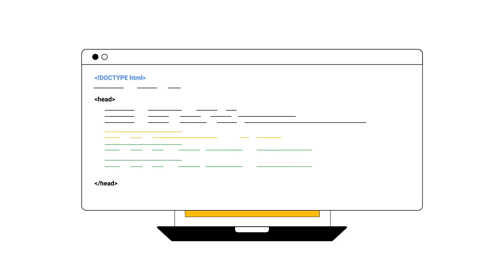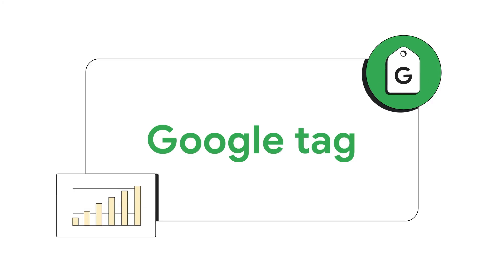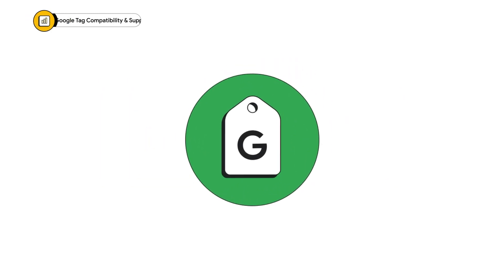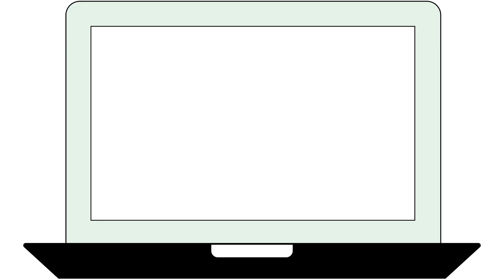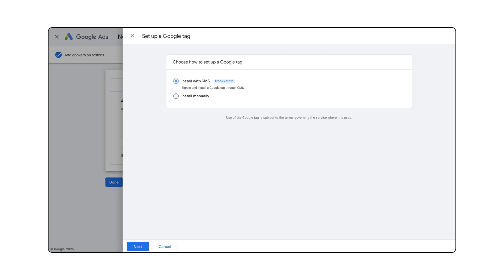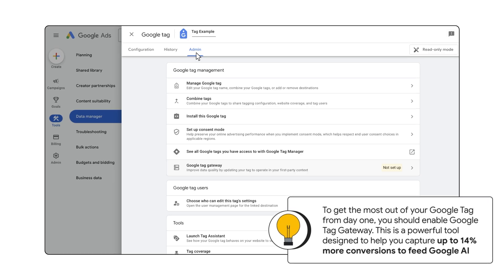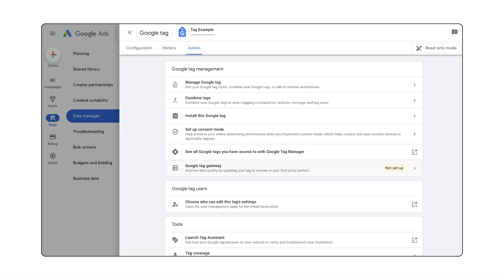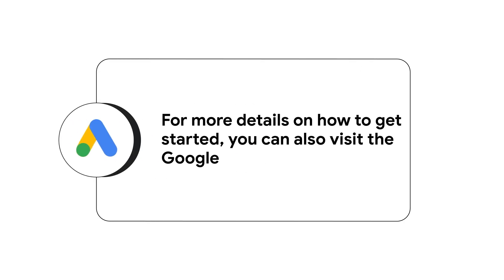How to use Google Tag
Ready to build a strong measurement foundation? This video introduces the Googletag, the single, reusable piece of code that simplifies sitewide tagging for Google Ads and Google Analytics. The Google tag unlocks comprehensive measurement, integrates with a variety of platforms, and maximizes the power of Google AI for your campaigns. We'll show you how to install it, connect it to multiple products, and enable the powerful Google tag gateway to capture more conversions. Use Tag Assistant to validate your setup and unlock your full performance potential!